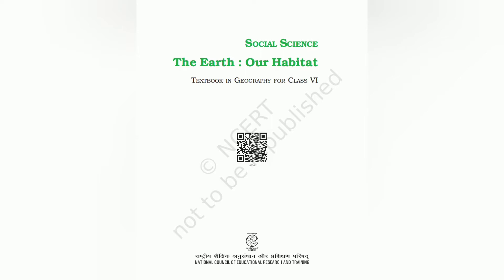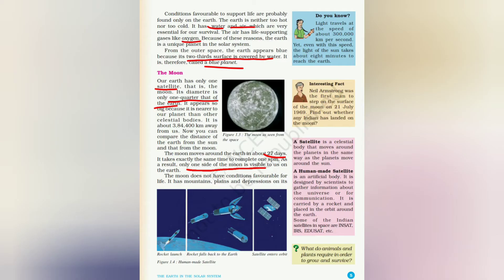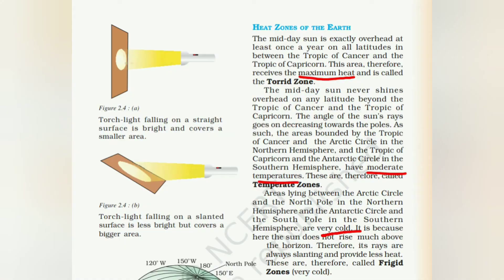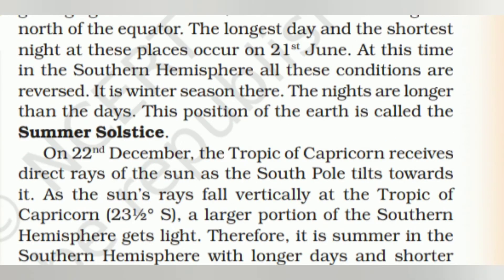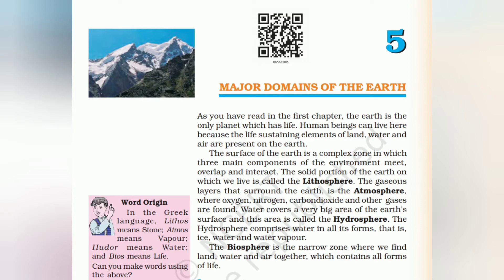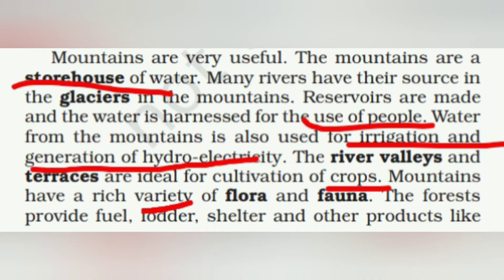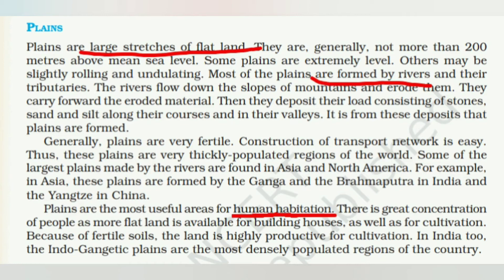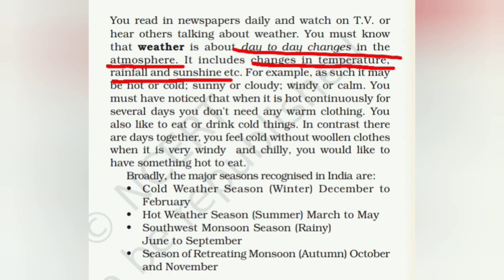Complete NCERT | Geography | Class 6 | Important points marked | UPSC CSE 2021 | Ideal Bibliotheca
This video covers the complete class 6 NCERT of Indian Geography. NCERT has been an important part in civil service preparation.
NCERT is the basic reading book which extensively covers the civil services examination syllabus pattern in a very simple and lucid manner. They are written in simple language. It helps everyone to grasp the ideas easily. It eases the learning process in the initial stage and boosts the self-confidence of the civil service aspirants. Every year at least 35-40 prelims questions are directly asked from the NCERTs. It helps in planned study otherwise, you may be lost in the vast ocean of data and coaching materials.

You can catch up on Instagram to have an access to the daily MCQ practice. Weekly we'll do it in Ideal Bibliotheca. The link is 👇

Thank you so much guys. I hope we keep going this way to what we want. 😉